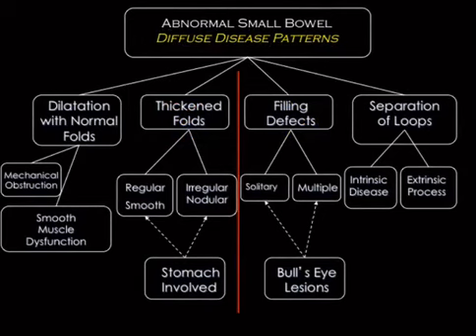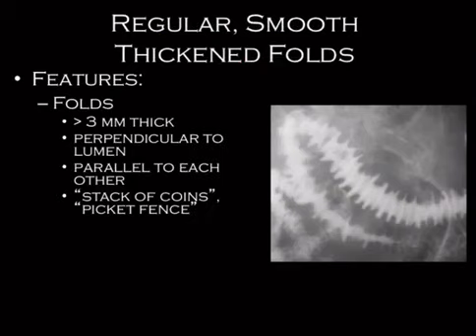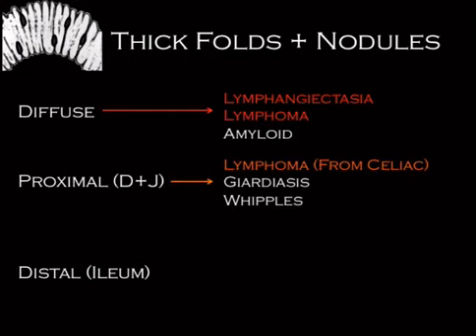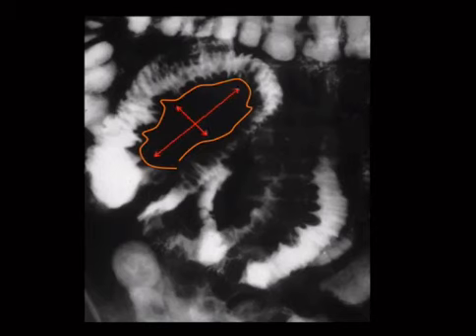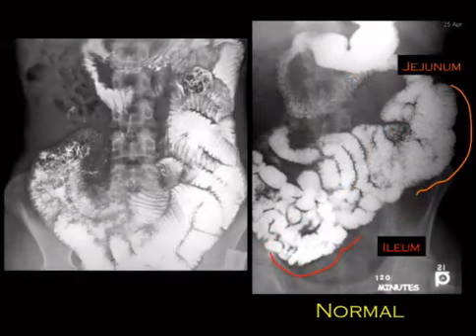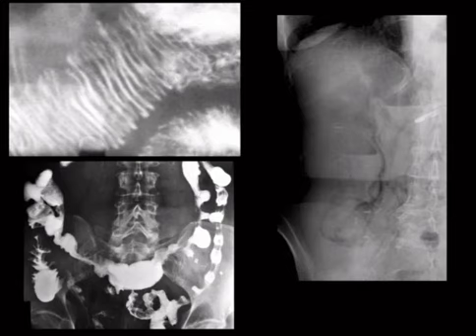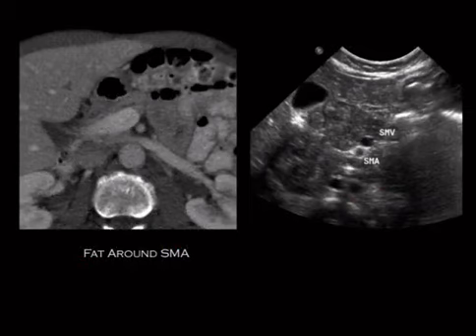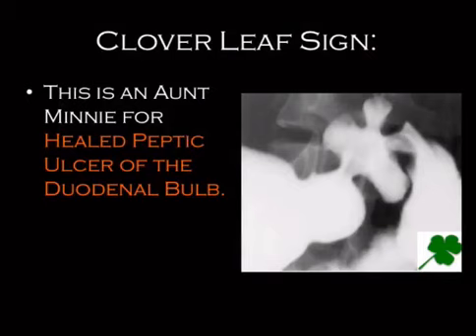Board buster git barium lower part 2